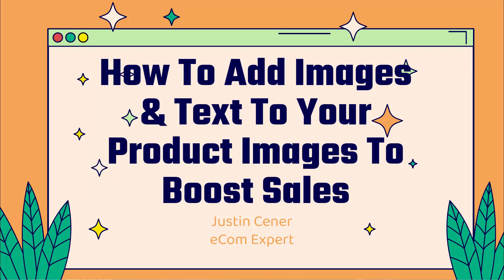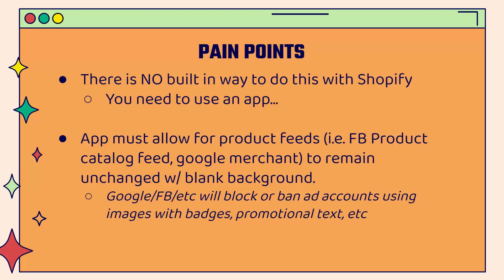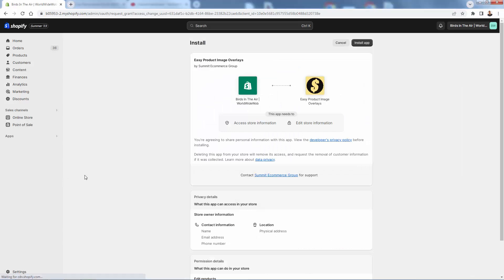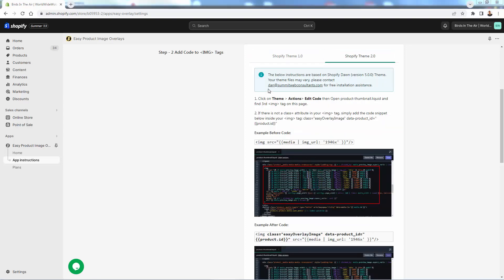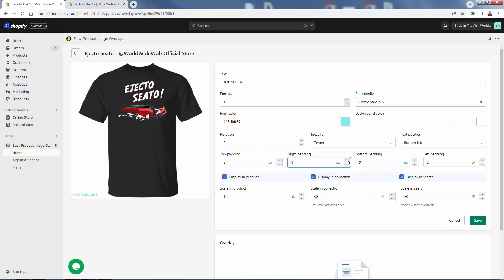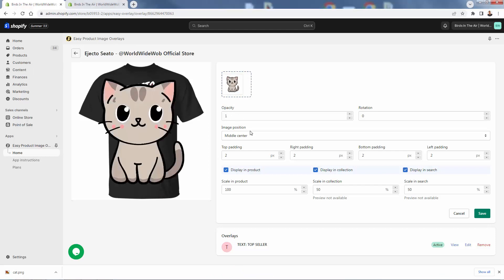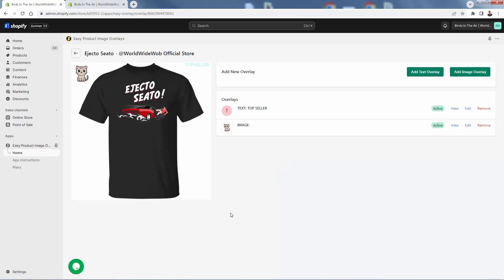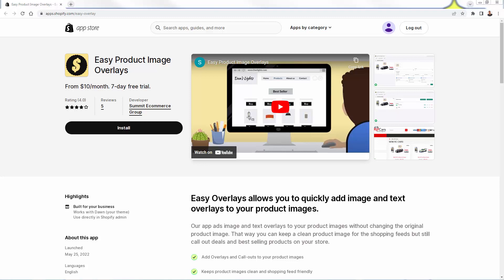How To Add Images & Text To Your Product Images To Boost Sales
- Product images are, of course, incredibly important to all eCommerce stores.

On your storefront, you want to call attention to your products with things like badges, icons, or text.

On Product Feeds, you want to show a clean product image for highest conversion.

But what if you want specific control over your product images and the overlays associated with those products.

Watch My Brand New Video On Easy Product Image Overlays

This powerful, yet easy to use, Shopify App is a must install in your store.

Easy Product Image Overlays gives you the control to fully customize every single product on your storefront with image and text overlays.

The best part is, you'll preserve your product feed imagery without the badges so they'll always be approved and within guidelines.

Hope this helps you make more sales!